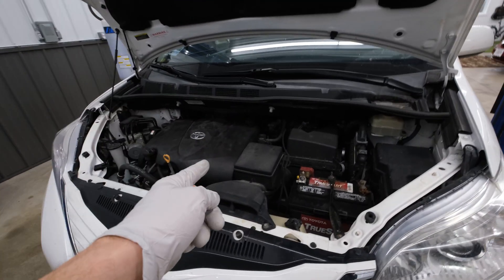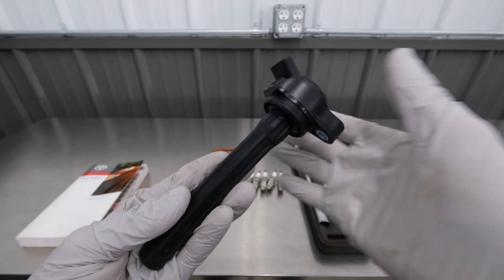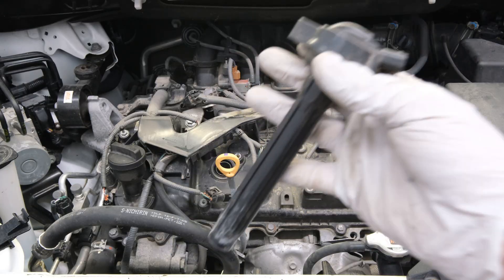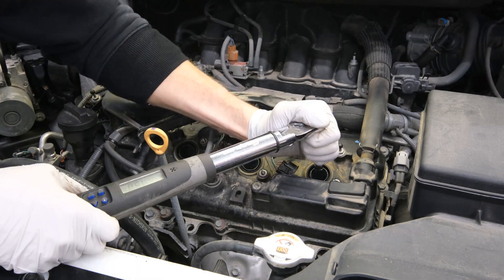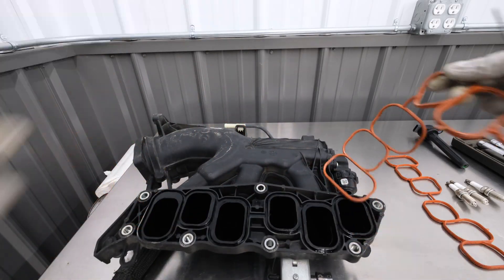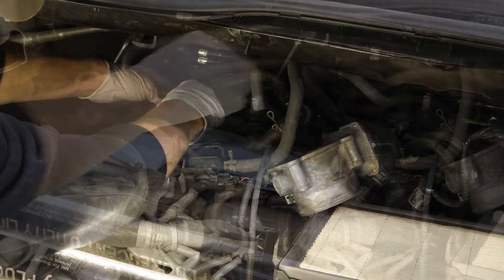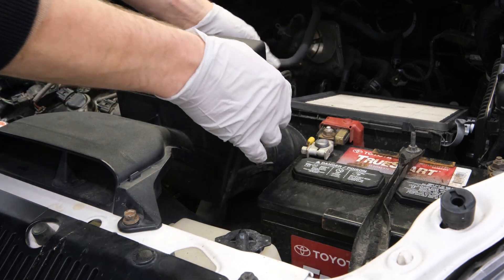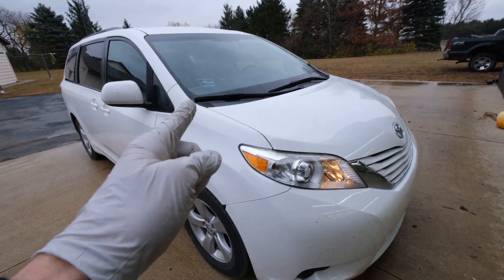DIY Spark Plug Replacement: Step-by-Step Guide for Any Car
Learn how to replace your spark plugs step-by-step with this easy DIY tutorial! Whether your car is misfiring, idling rough, or getting poor gas mileage, bad spark plugs could be the cause. In this video, I’ll show you exactly how to remove your old plugs and install new ones like a pro — using basic hand tools you probably already have!

You’ll learn:
✅ How to tell when your spark plugs need to be replaced
✅ What tools and parts you’ll need
✅ How to safely remove and gap spark plugs
✅ Torque specs and installation tips so you don’t damage your engine
✅ How to make your car run smoother and more efficiently!

Even if you’ve never done car maintenance before, this guide makes it simple. Save money, learn something new, and fix your car the right way!

Spark plug socket (with rubber insert or magnet)

Torque wrench

Spark plug gap tool

Dielectric grease